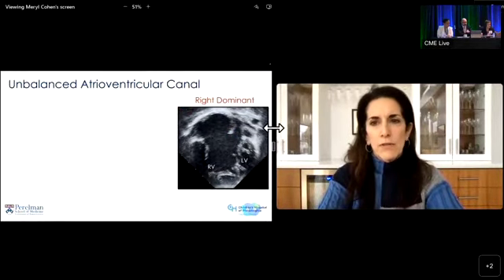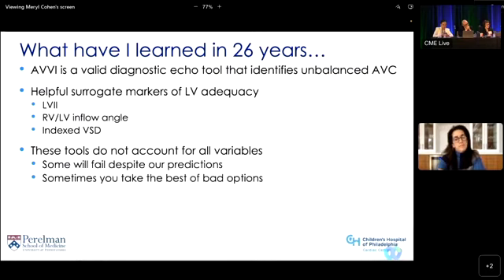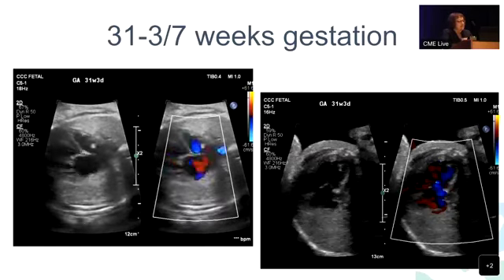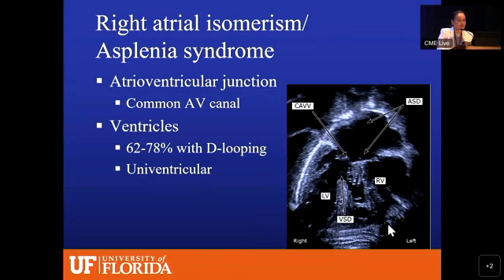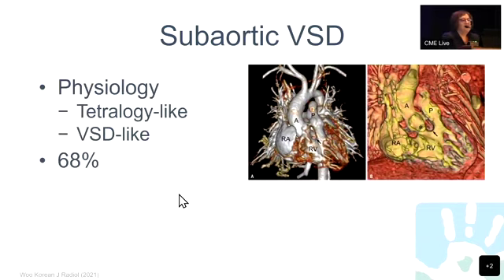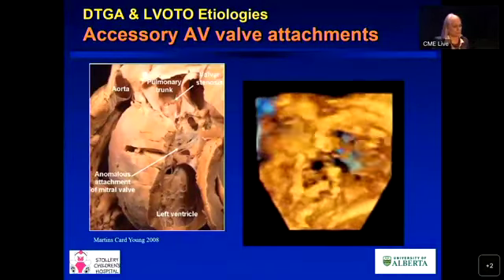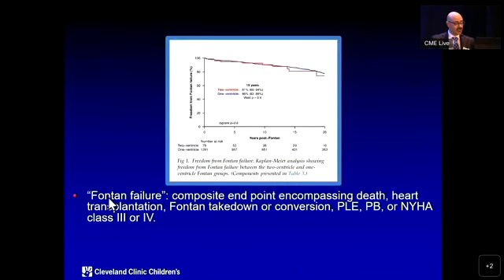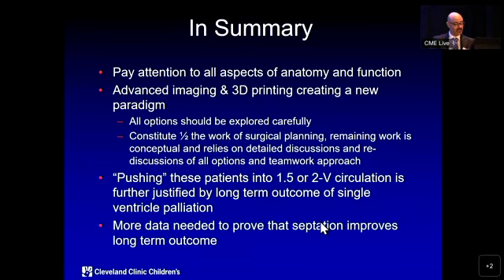7 Breakout Sessions